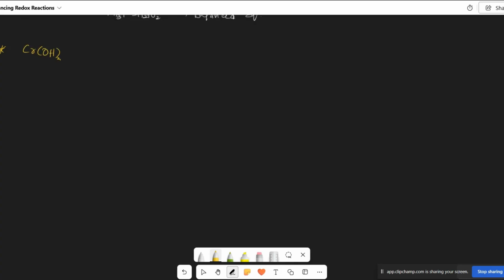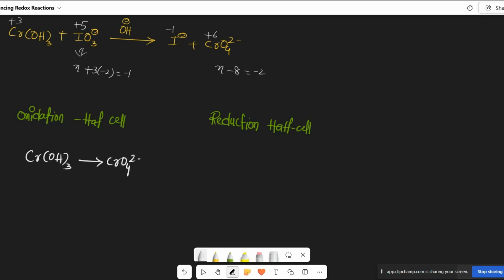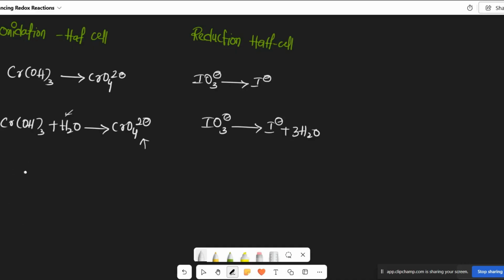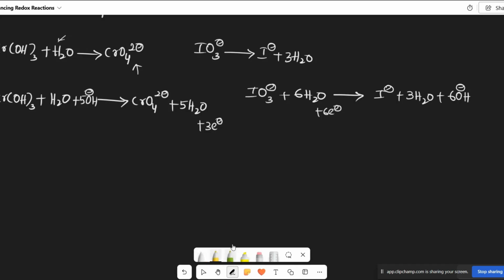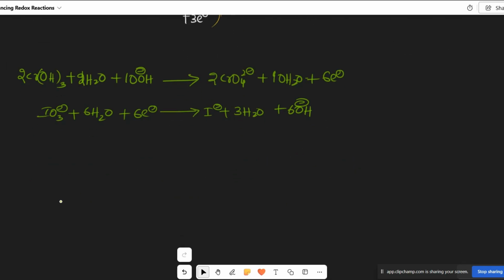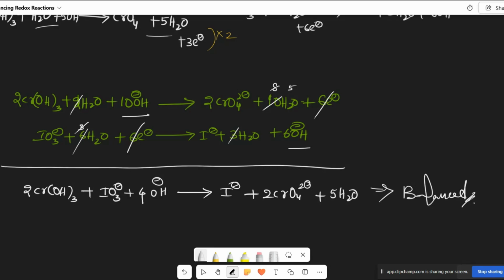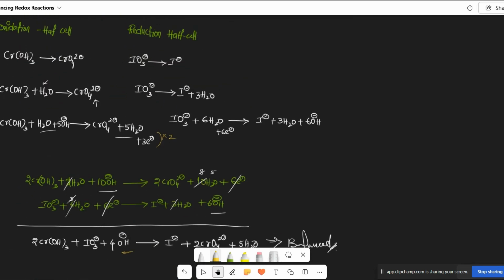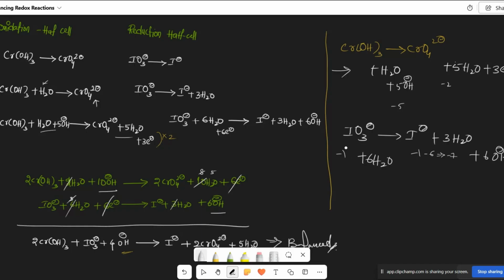Balancing redox reactions in basic medium